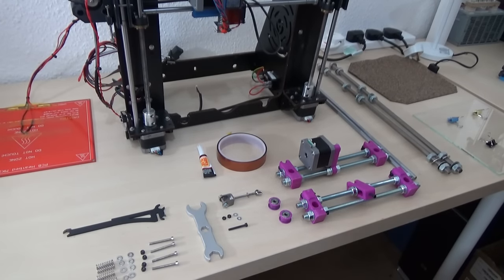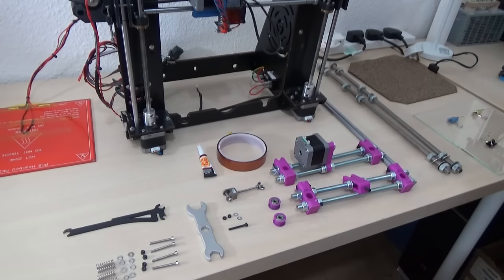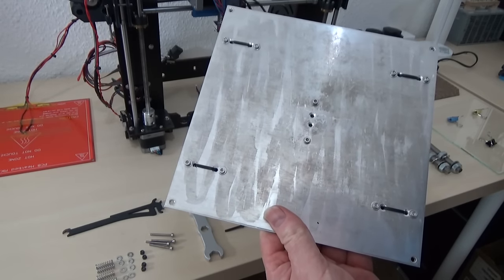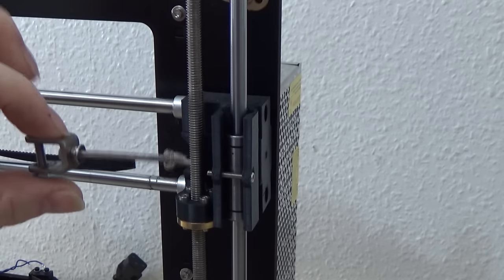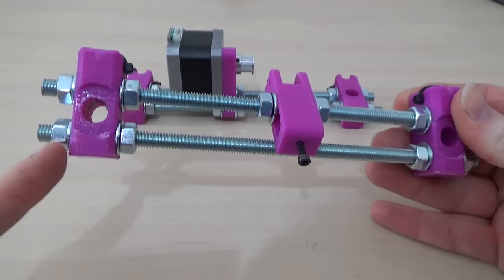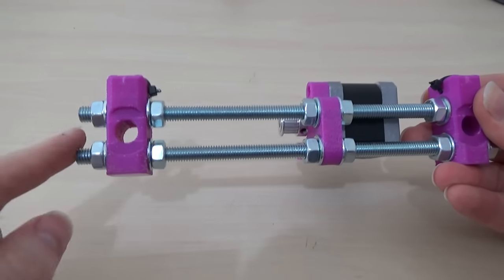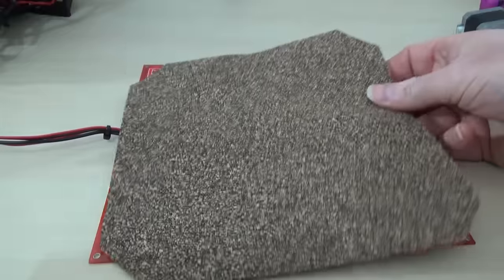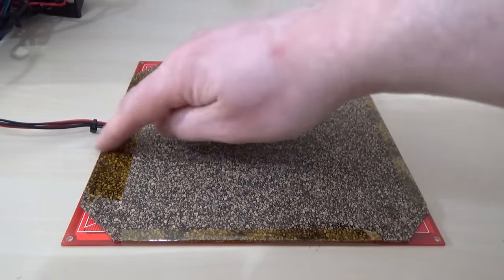eBay Prusa i3 Y axis mod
Today I show you how I modified my cheap Prusa i3's Y axis.

! READ THIS BEFORE YOU START !

You will need to print the following parts.
I used ABS at 50% fill 0.2mm layer height.

y-motor.stl x 1
y-tensioner.stl x 1
y-corner'stl x 4
y-belt-holder.stl x 1

4 x M8 threaded rod apron 210mm long
22 x M8 nuts
22 x M8 washers
4 x M10 nuts
4 x M10 washers
2 x M3 x 25mm bolt
3 x M3 nuts
2 x M3 washers
1 x 3mm think Aluminium plate (same size as the PCB heater)
1 x 2mm thick Cork sheet (same size as the PCB heater)
Super glue
Kapton tape
Small round file
Open ended spanner to fit M10
Open ended spanner to fit M8
Open ended spanner to fit M4
and all the parts from the original printer.  Throw NOTHING away until you are done.

I managed to pick up all the parts for around £20.  I don't think that's a lot of cash to upgrade the whole Y axis assembly.

As always, if you have any questions just let me know

This video is a low budget, low quality production showing what modification I did to my printer.
Any items I used that were not mentioned were recovered from the original printer.
Your printer may be different to mine so you may not be able to reuse the same parts as I did.
I am not reasonable for any damage or injury you may cause to your printer / yourself.